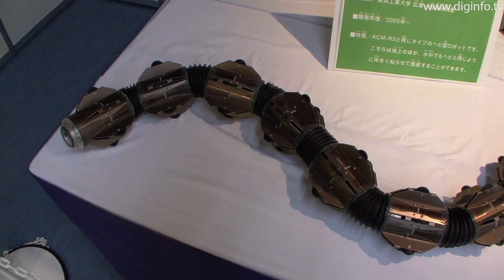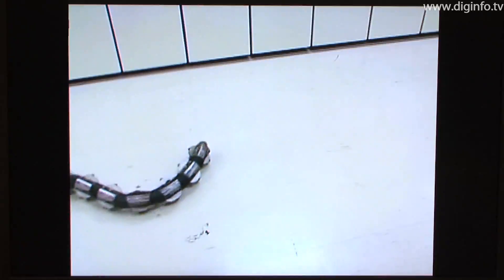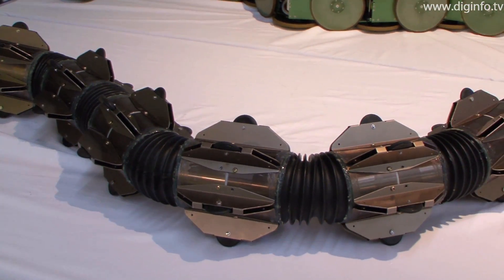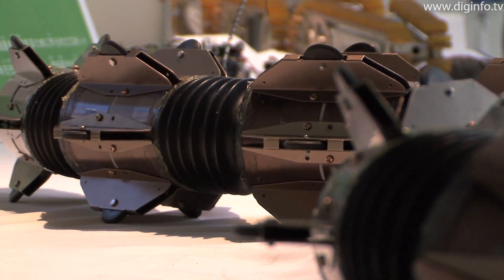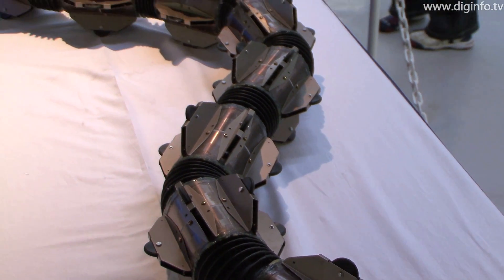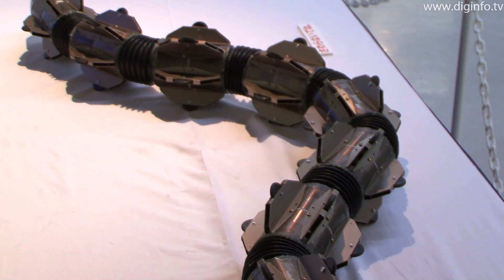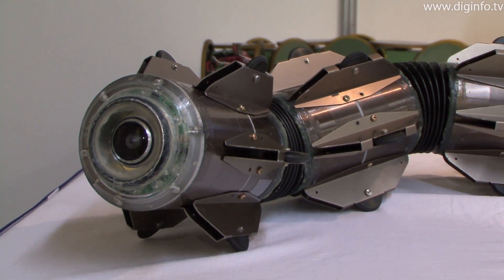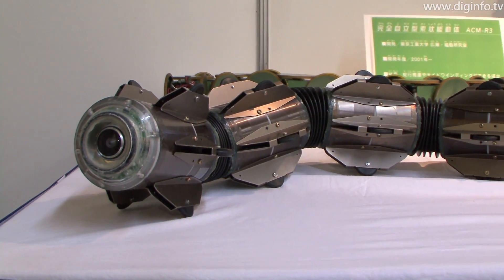Amphibious snake robot - ACM-R5 : DigInfo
11/8/2010

Amphibious snake robot "ACM-R5"